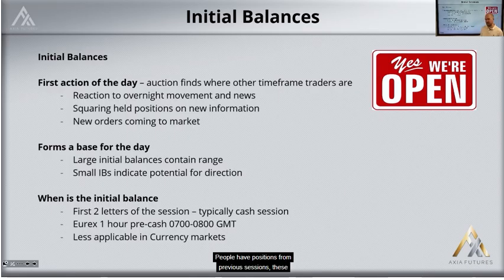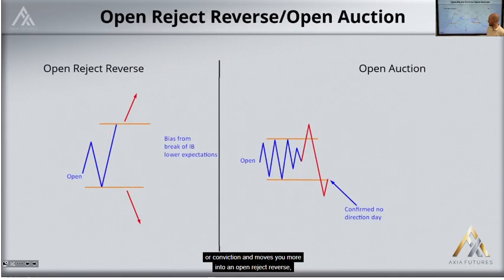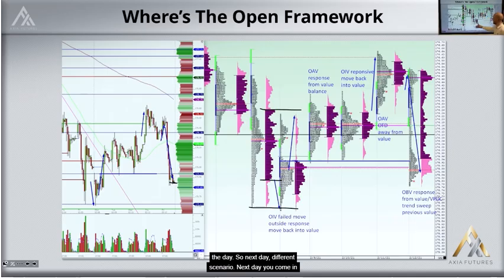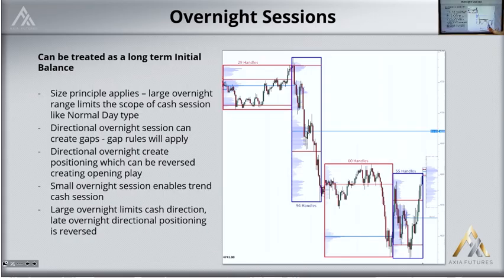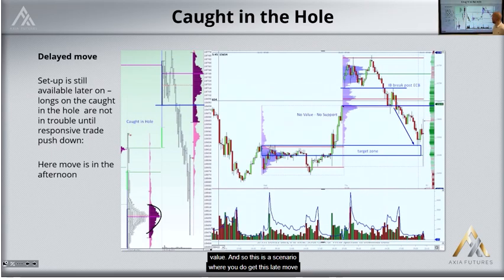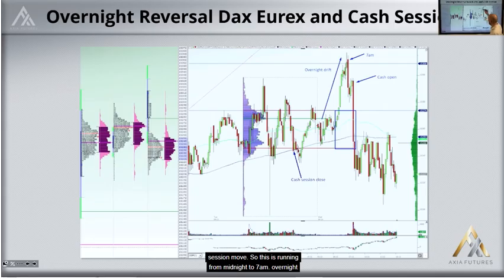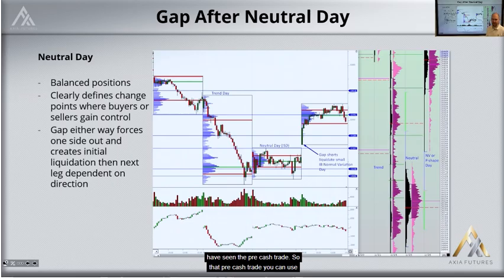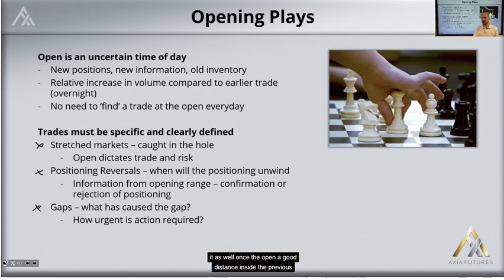Day8 1 Opening Plays